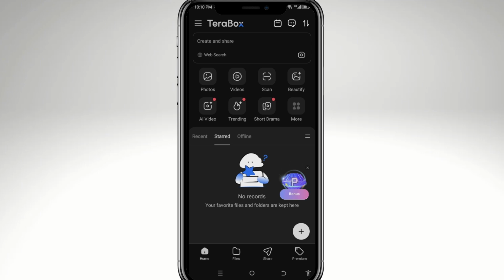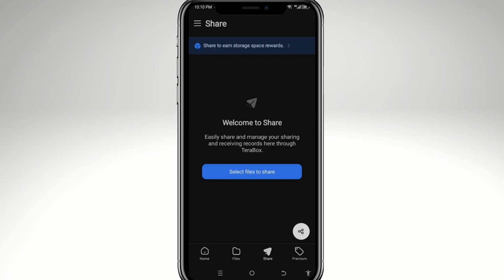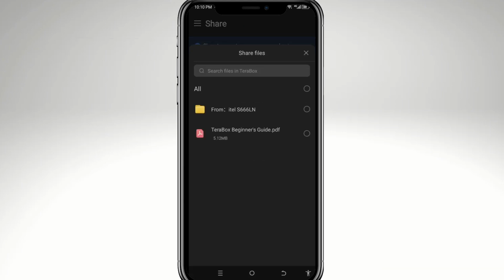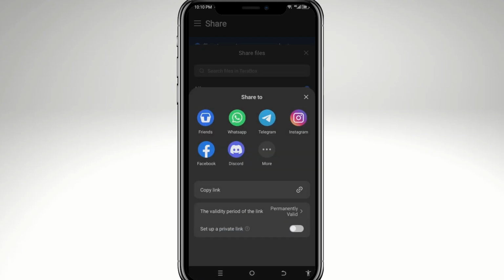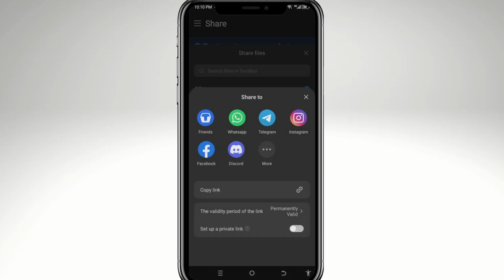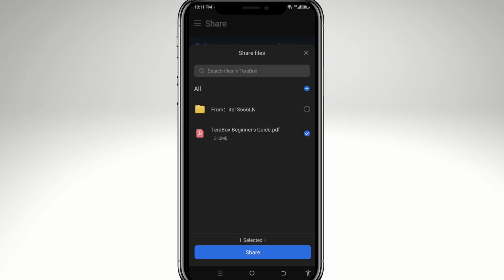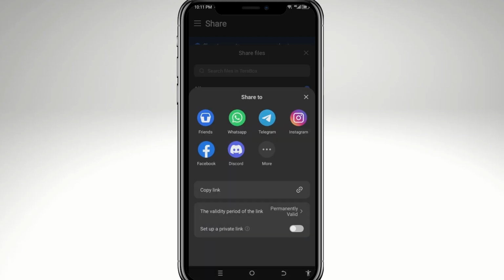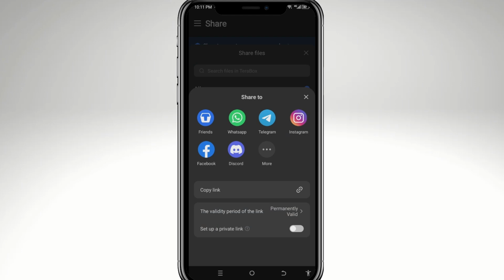How to CREATE a TERABOX LINK (Step by Step) 2026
This tutorial will show you how to create a link in Terabox to share your files with others easily. Please consider liking the video and letting us know if you have any comments, ideas or questions, we really appreciate any feedback! We have plenty of other tutorials on our channel so come and see if we can help you with anything else :)